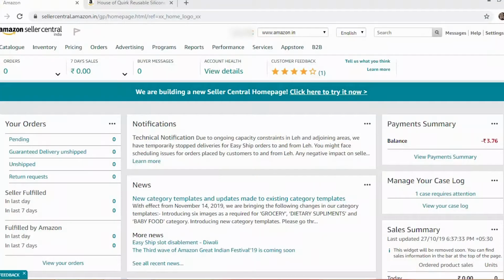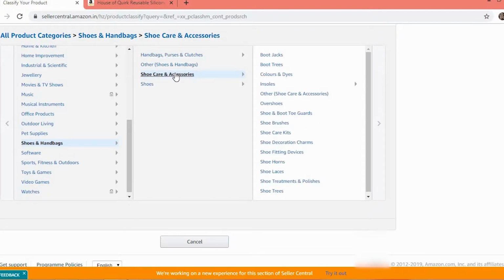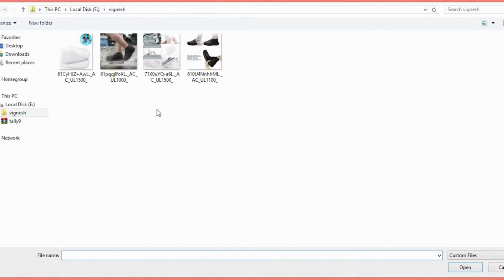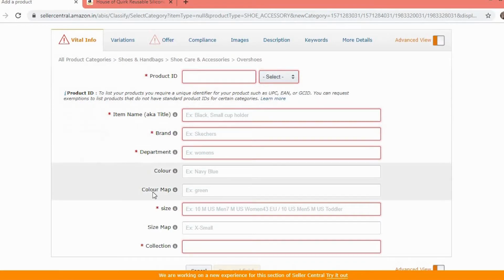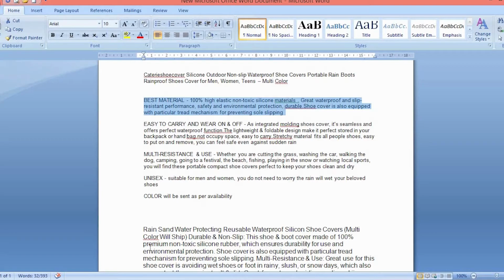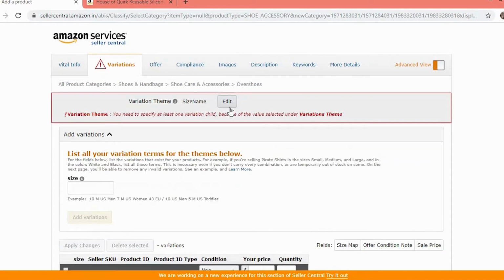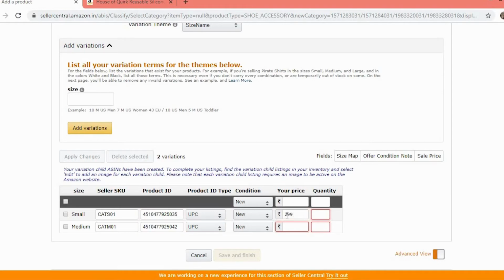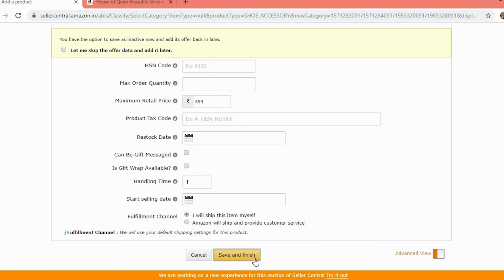How to create a single product Listing on amazon | Step by step process| ENGLISH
This video show how to add single product listing on your inventory in amazon seller central